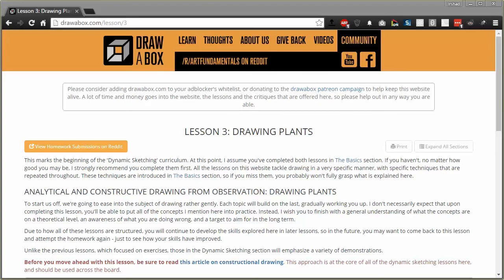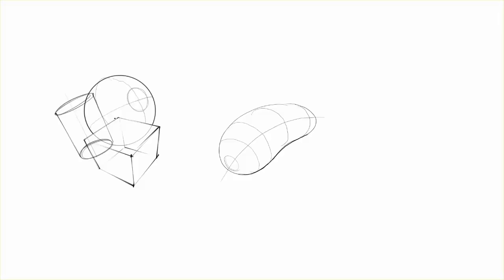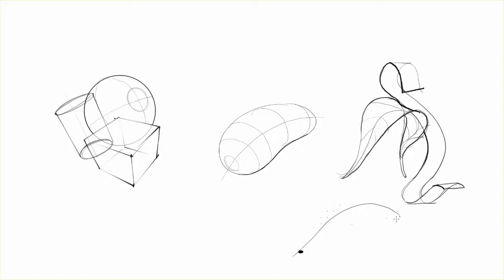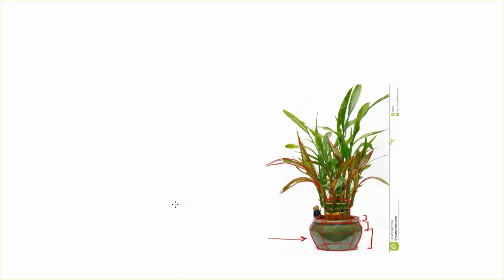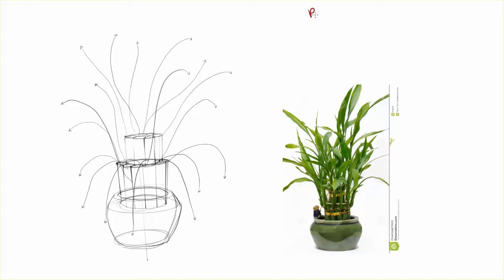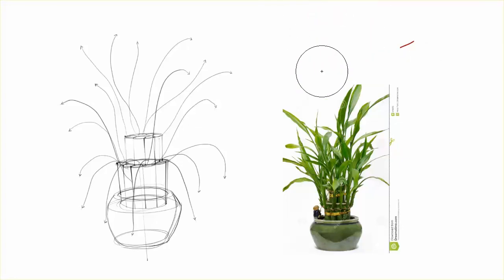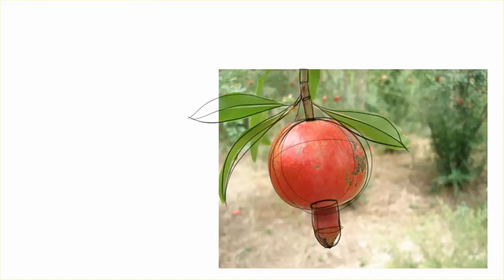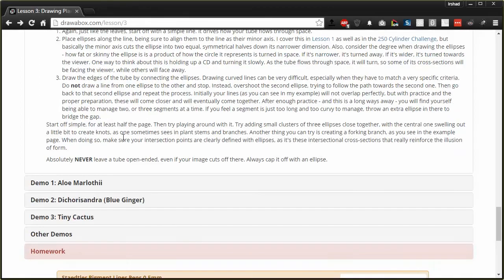Drawabox Lesson 3: An Introduction to Drawing Plants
Edit: Since this video was uploaded the "Construction" article mentioned here was removed and integrated into the 3rd part of Lesson 2, so at this point you should already be familiar with it.

but don't forget to complete lessons 1 and 2 before starting this one.